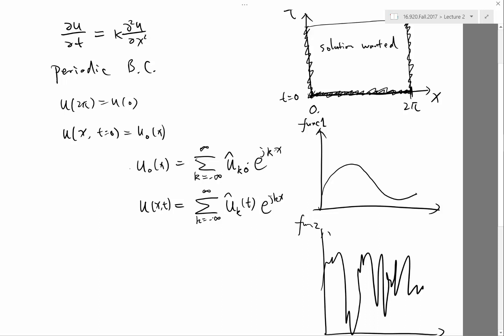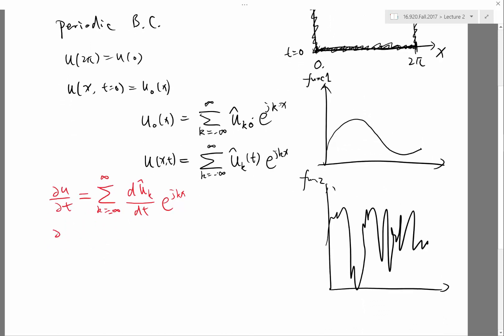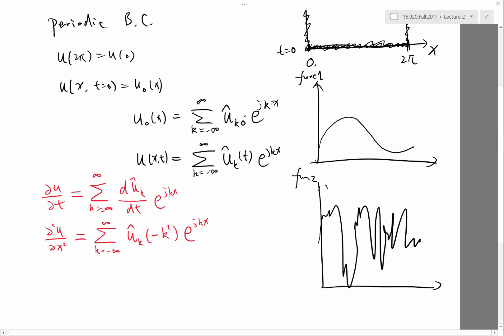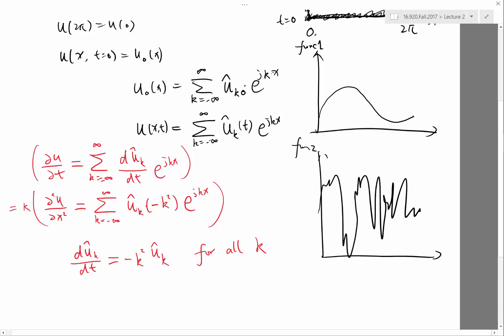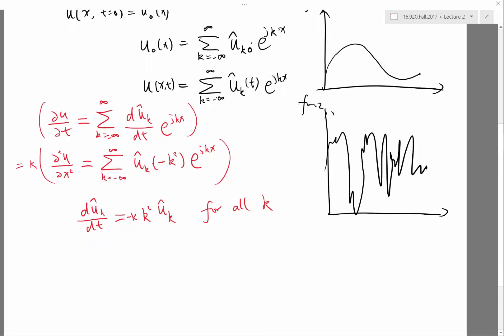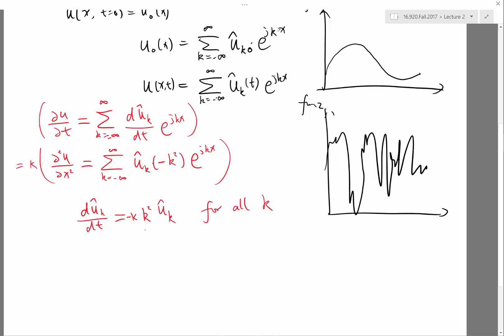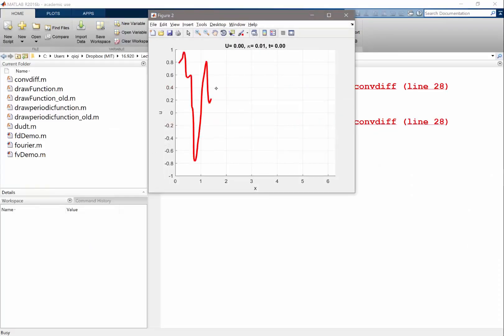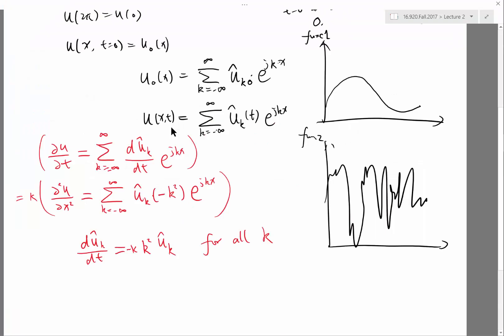Fourier analysis of a linear parabolic equation